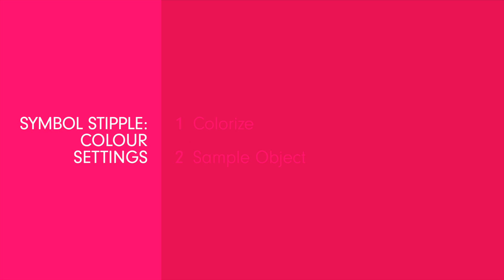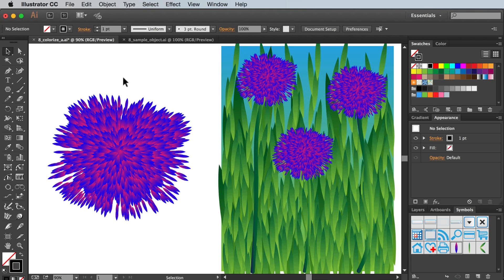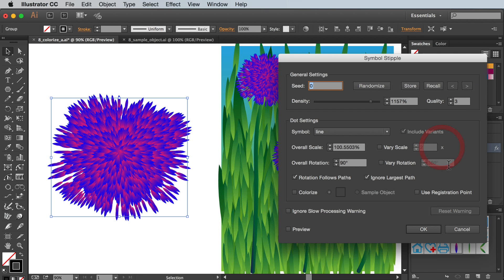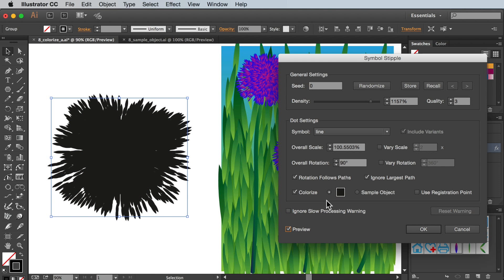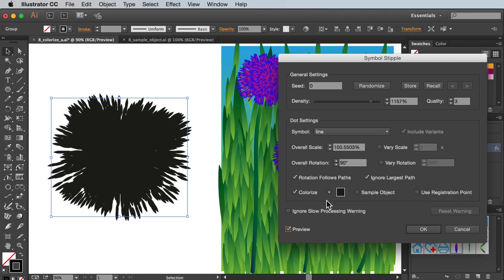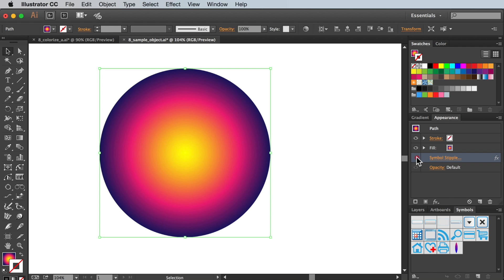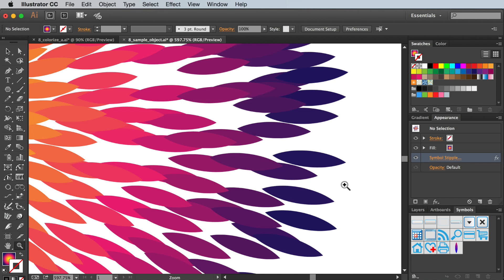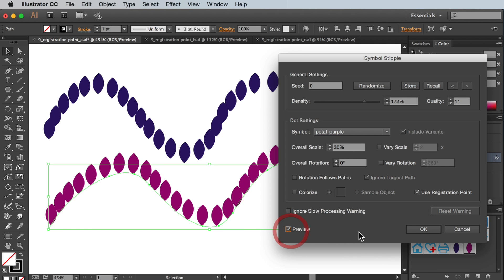ep.8 Symbol Stipple: Dot Color Settings | STIPPLISM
Episode breakdown:
•  Colorize   0:40
•  Sample Object   1:13